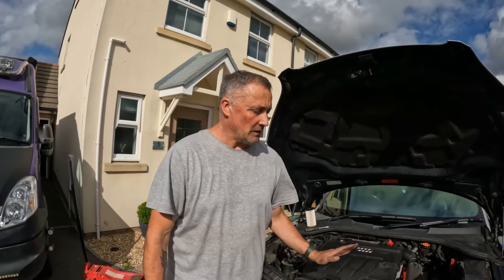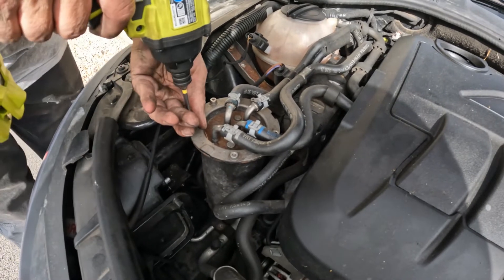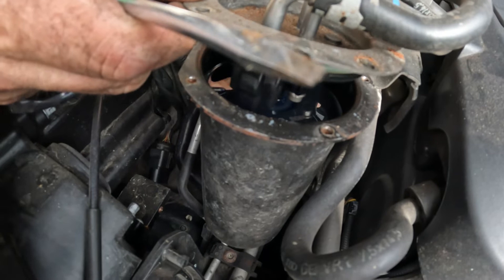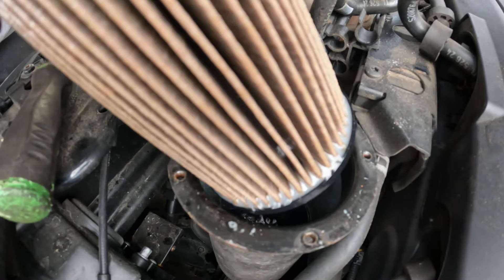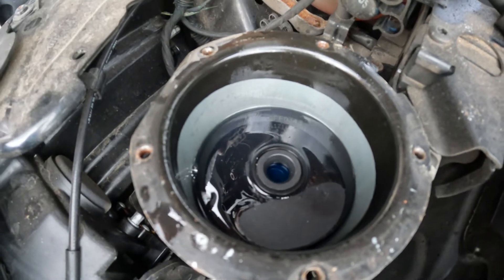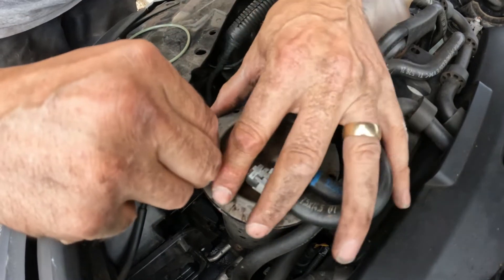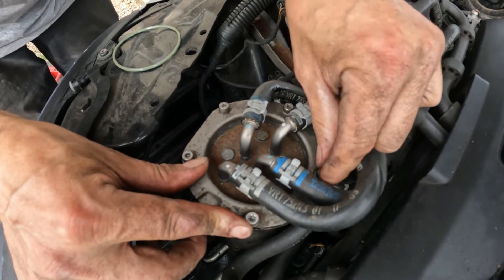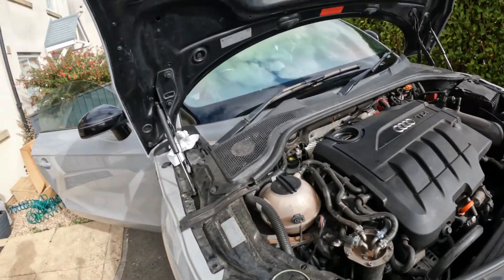How to change the fuel filter on a mk2 audi TT 2.0 tdi works for most of the vw / Audi 2.0tdi range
part of are how to service a mk2 audi TT 2.0tdi,this also works for many of the vw/audi range of cars because this motor is share throughout the manufactures vehicles!